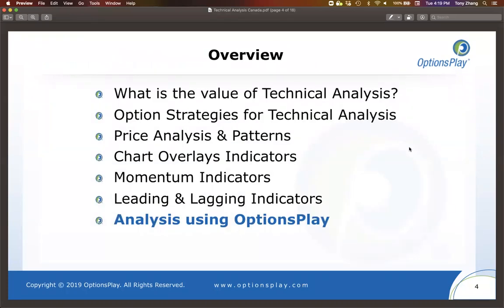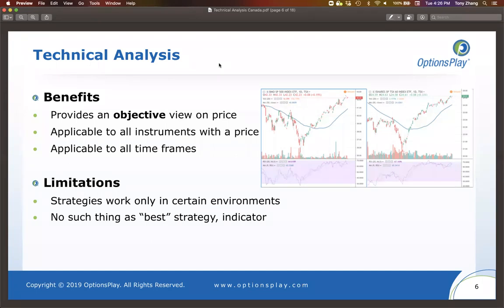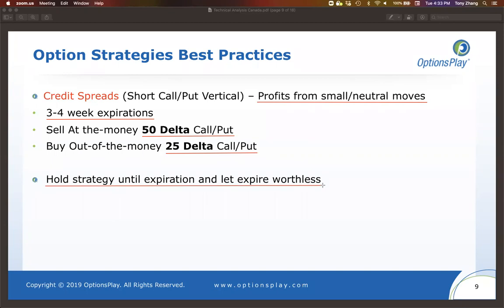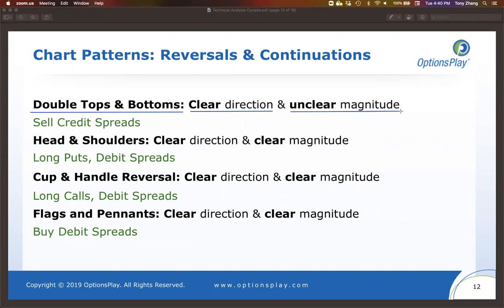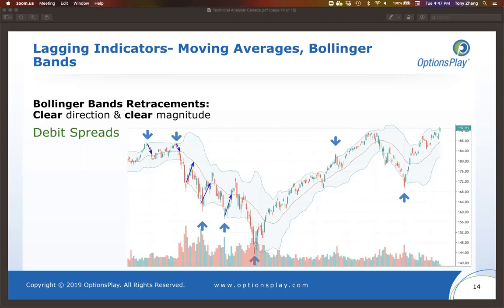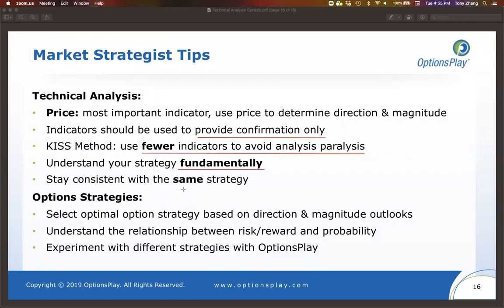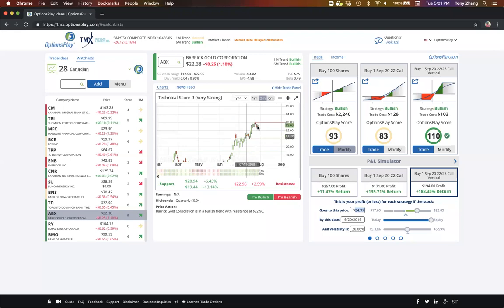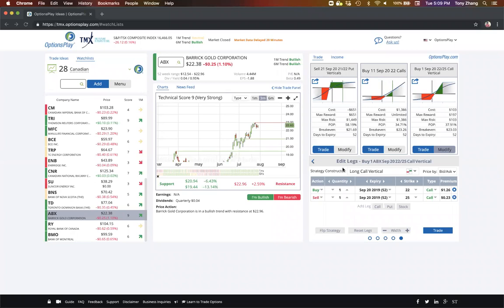Maximizing Technical Analysis w/ Options Trading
During today's webinar on Maximizing Technical Analysis w/ Options, we covered various technical analysis techniques and the corresponding options strategies to trade them with. See how you can leverage technical analysis to find explosive option trades in less than 20 seconds using OptionsPlay! A must watch for any stock or ETF investor!